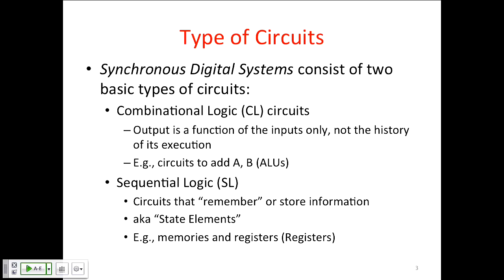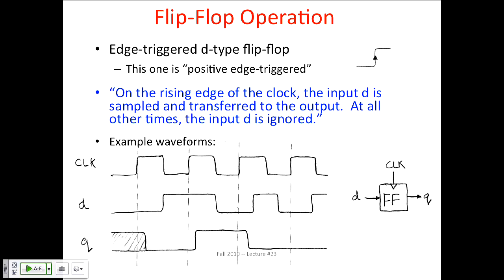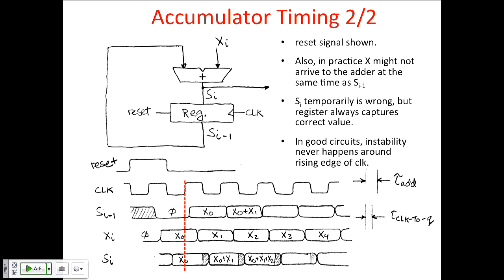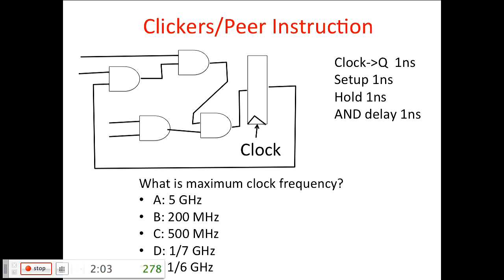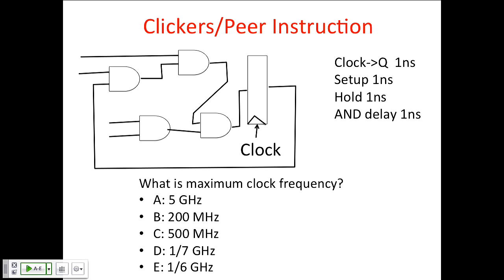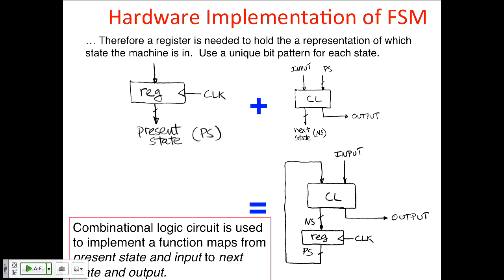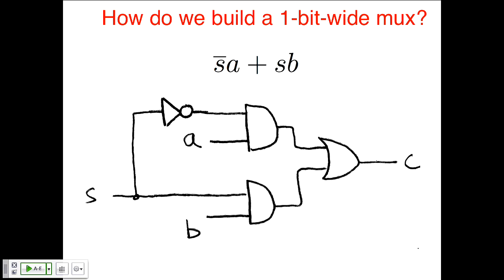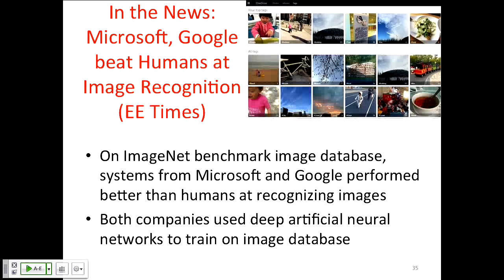Computer Science 61C 2015 02 19 MOzj6gXrU0